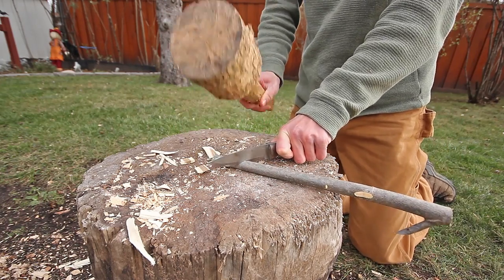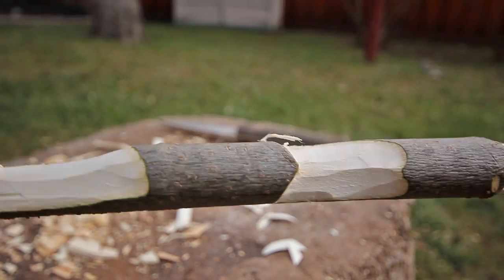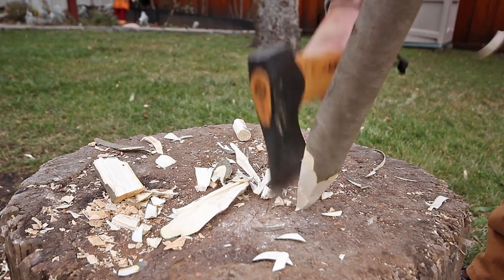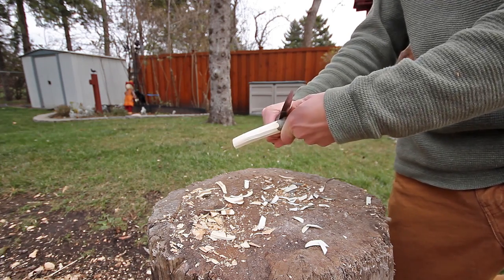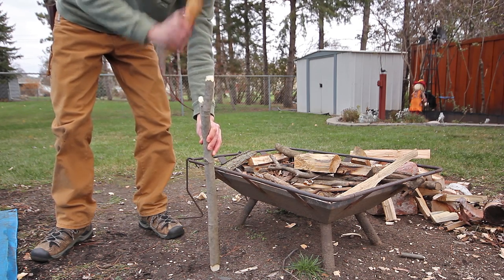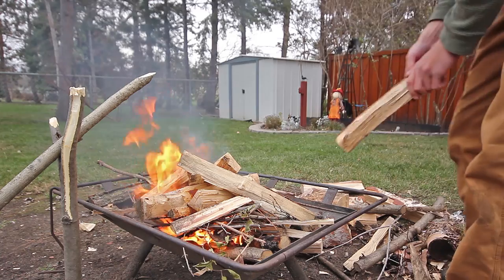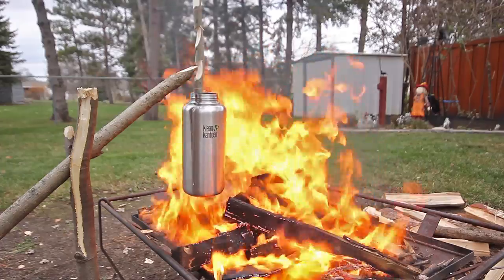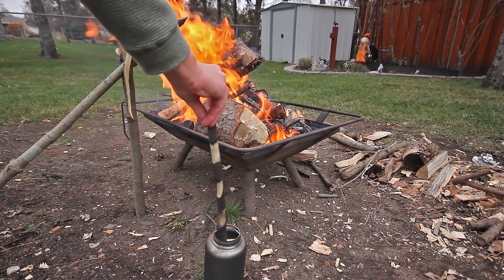Bushcraft | How to Make an Adjustable Water Bottle Hanger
In this video you will learn how to create a bottle hanger that is suitable for boiling water in a Klean Kanteen or a similar container.